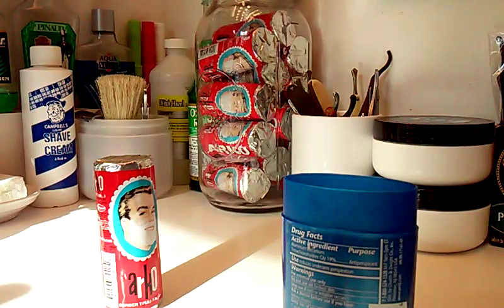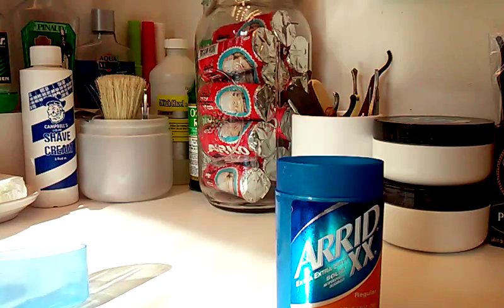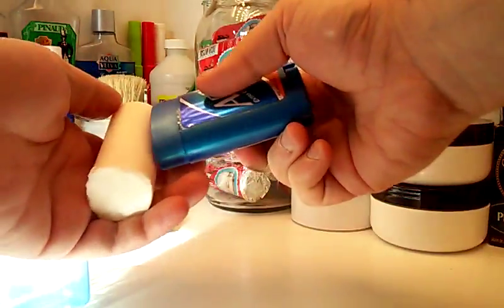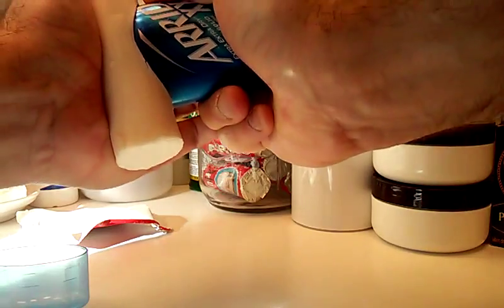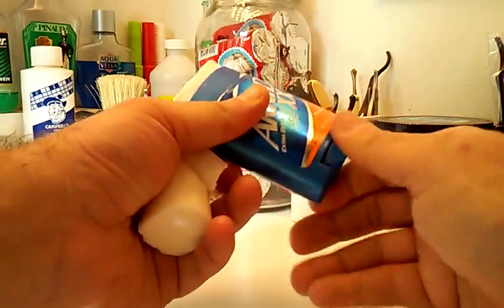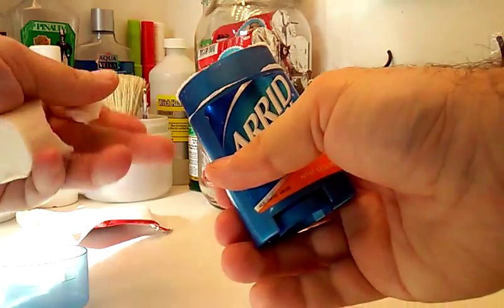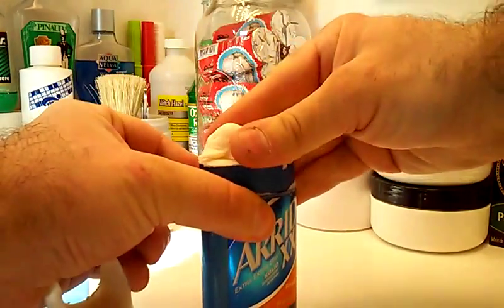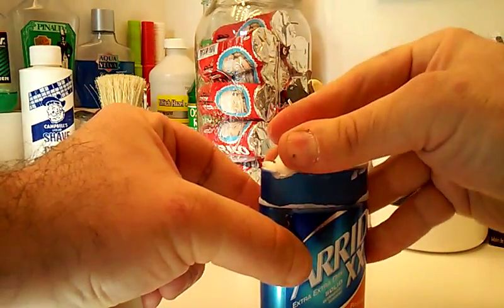Putting Arko into a twist up deodorant container (Please read description)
Lots of folks turn this into rocket science. You guys are putting in WAY too much effort. This stuff is barely stiffer than modeling clay or Play-Doh. In the video I look like I'm trying pretty hard, but I am doing this at arm's length and trying to keep the height in the video. All you have to do is unwrap it and shove it into the container.

If you want to stick some on top you don't even need to wet it, just give it a good shove and it will stick. It'll get wet and stick better the first time you use it, and it won't fall off like some leper's finger in the meantime.

Grating? Unnecessary. Melting? Arko doesn't melt...and it's unnecessary anyway. Elaborate coin slices or biscuit cutter slices? A waste of your time. Just shove it!